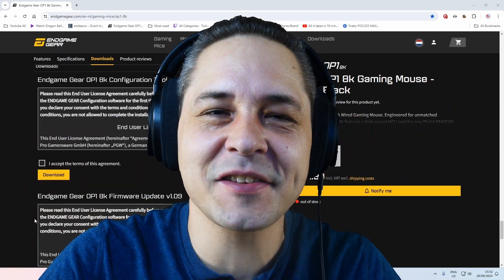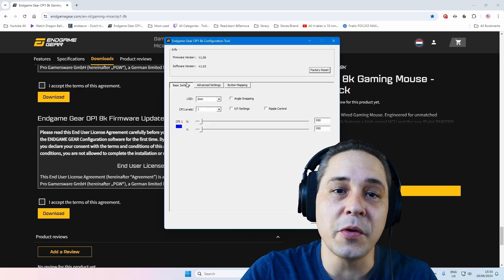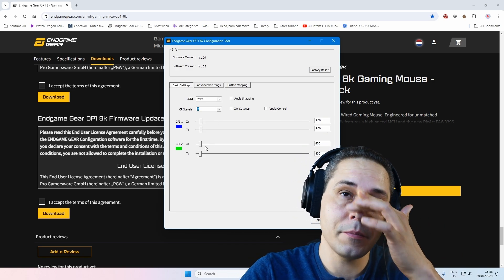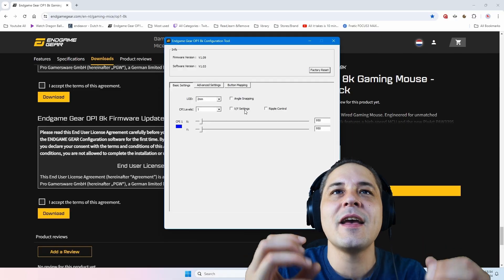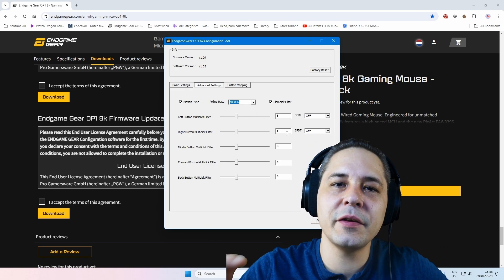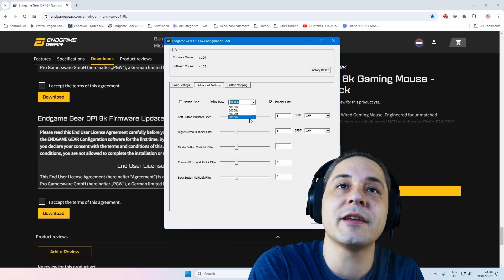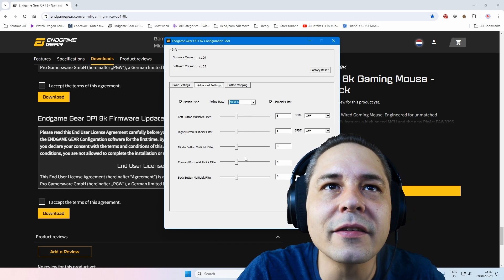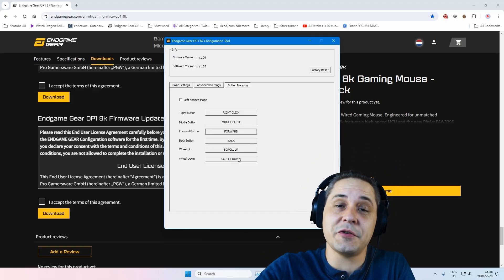EndGameGear OP1 8k. Mouse Software Overview